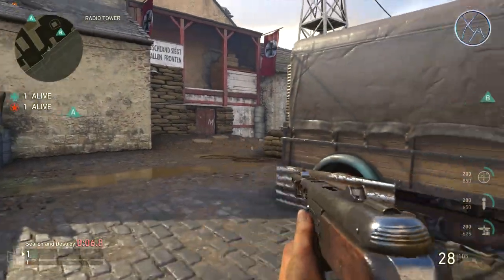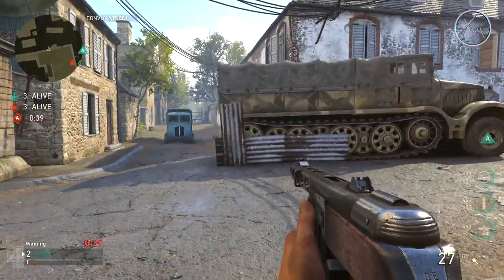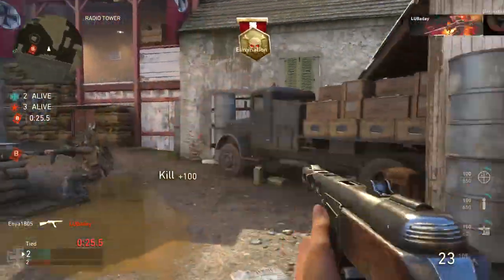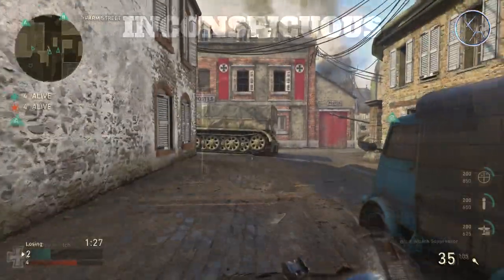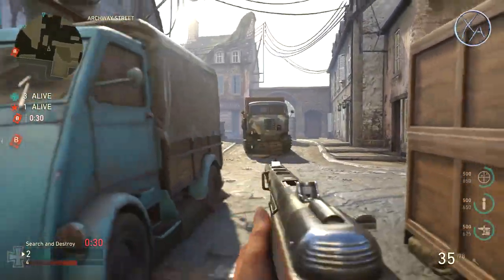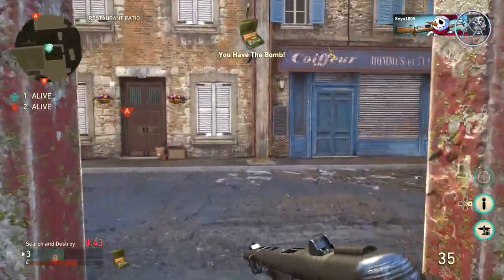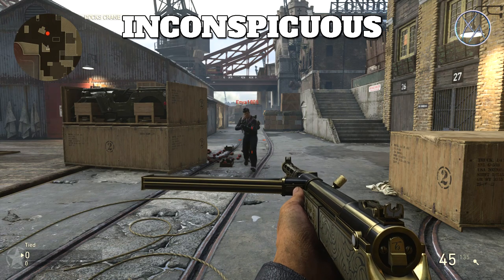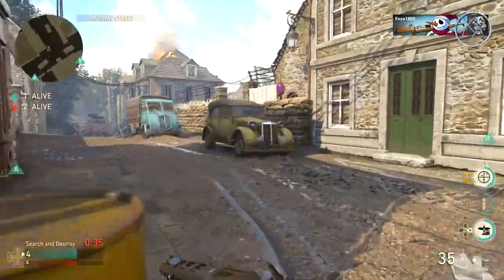How are the Footsteps? | Mountain vs Inconspicuous (CoD WW2)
Today we have a look at footstep sounds in CoD WW2 as well as how they compare when using the Inconspicuous Basic Training Skill as well as the Mountain Division. I hope you enjoy!